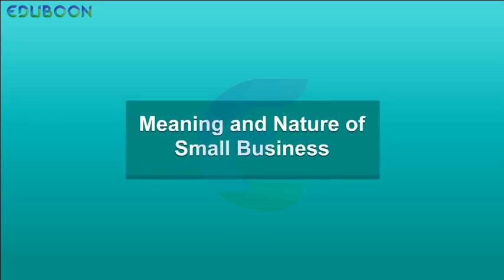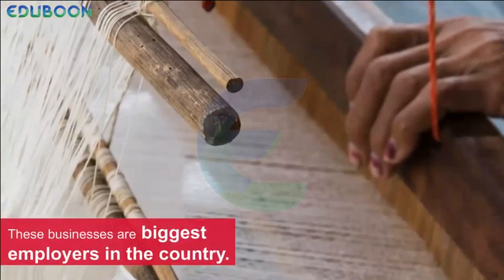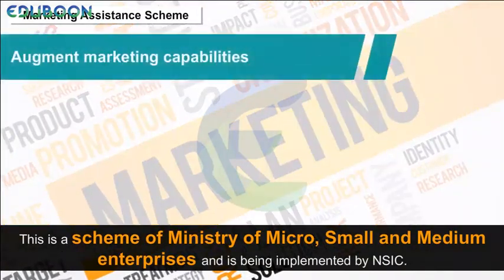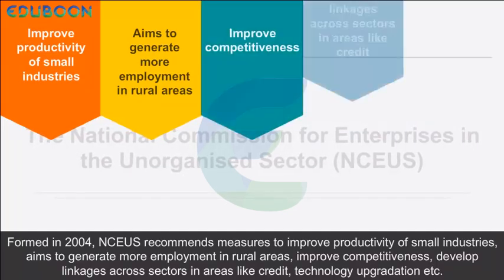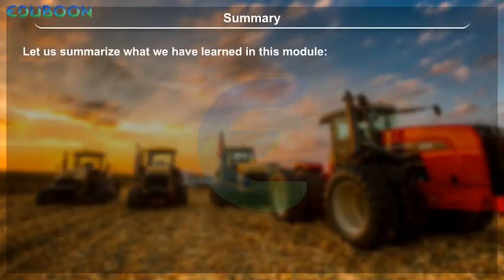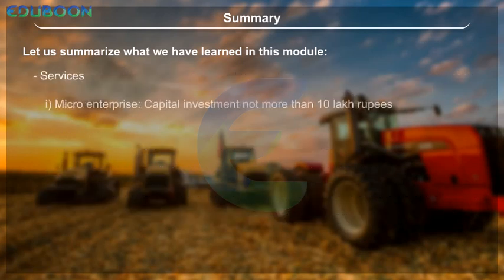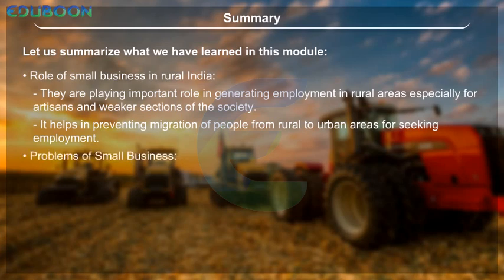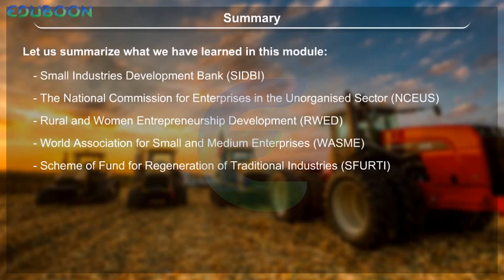Small Business in English Medium